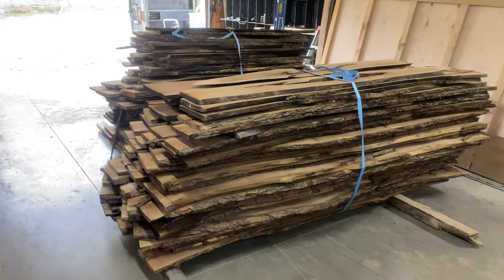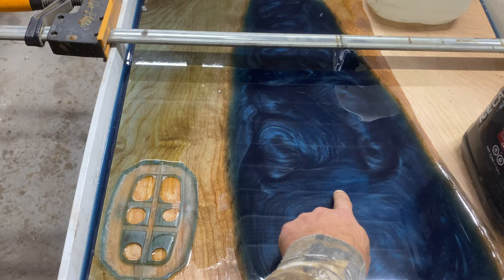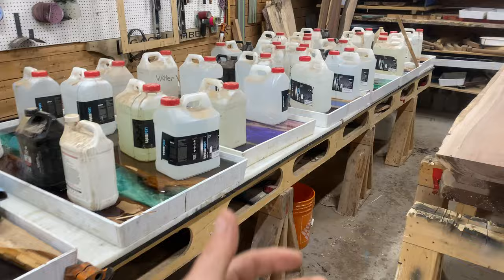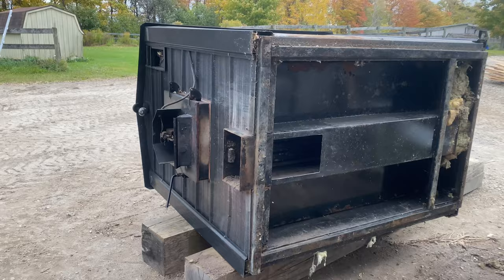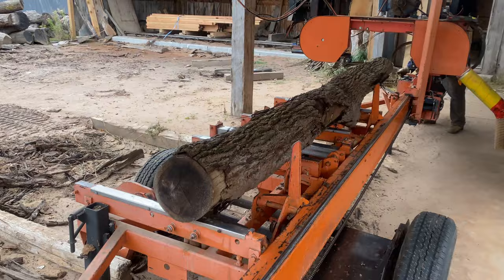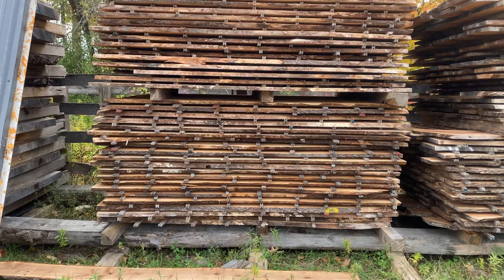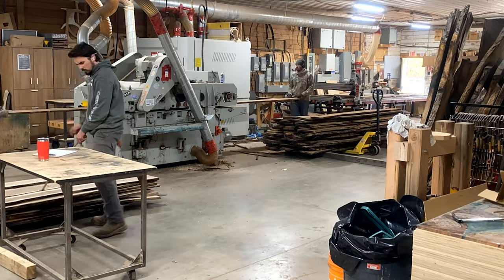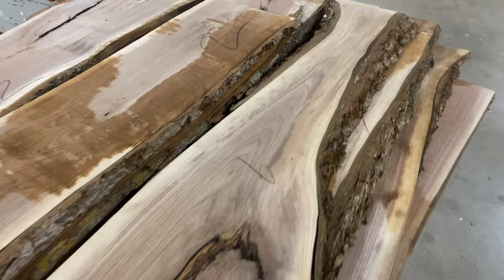Woodworking life - A busy Monday in the wood shop and sawmill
We start off the week with our Vacuum kiln opening up and getting re-loaded. Then we tour through the wood shop, check out what is going on up at the Woodmizer sawmill and finally some much needed repairs.

Tools used:
Woodmizer LT-40 Sawmill
Cantek 37'' Jointer / Planer
Radio Frequency Vacuum Kiln

Paul Lemiski